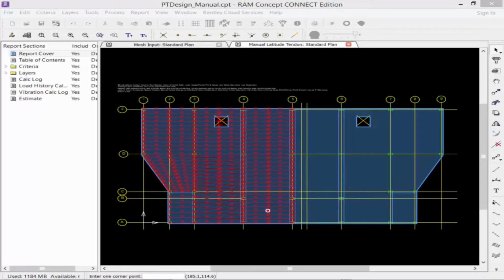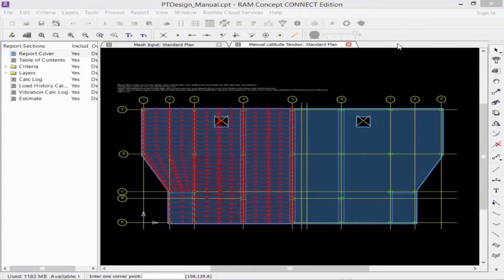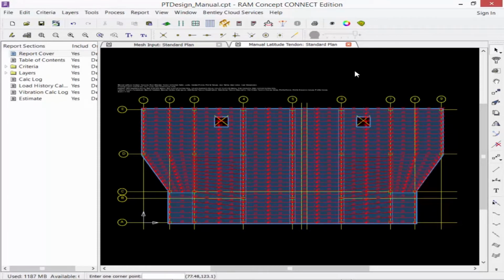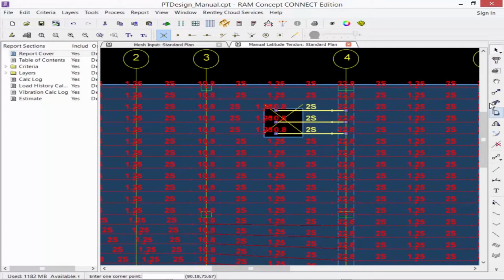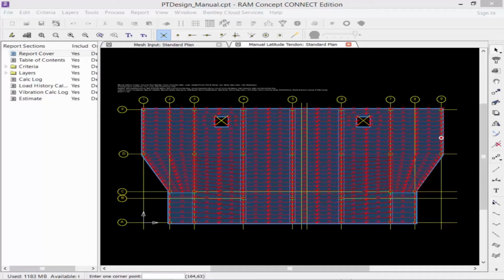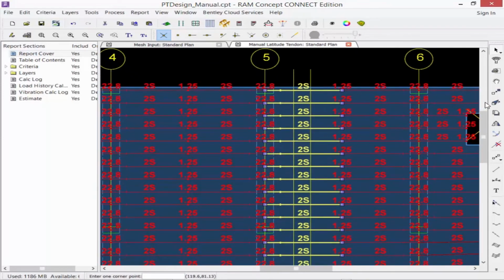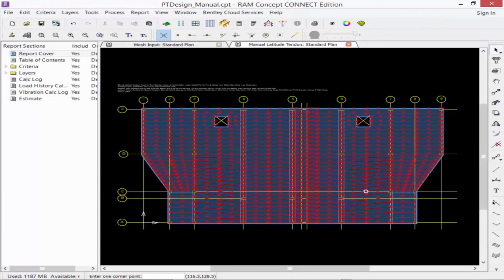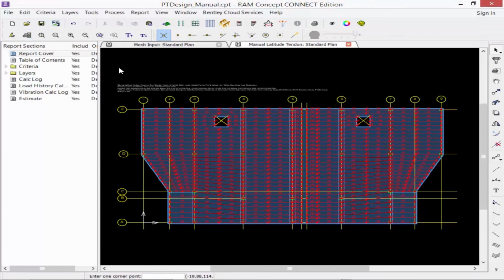Editing Distributed Tendons in RAM Concept using Manual Tendons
In this video, you will learn how to edit distributed tendons in RAM Concept using a manual tendon workflow.